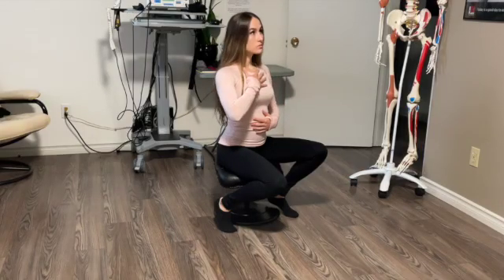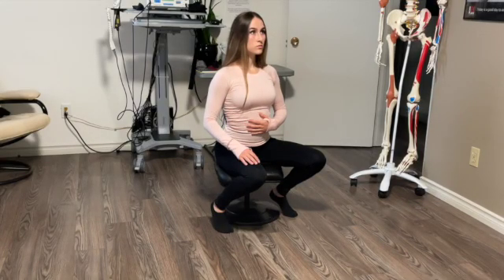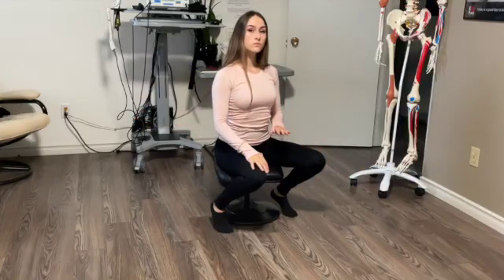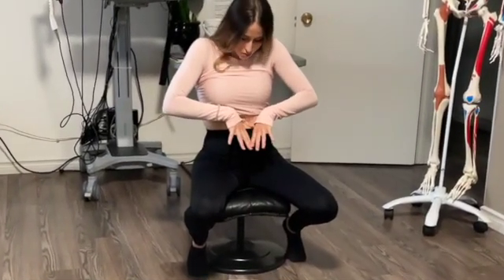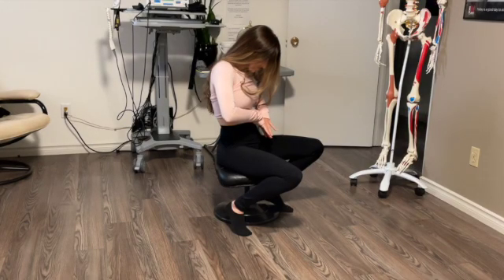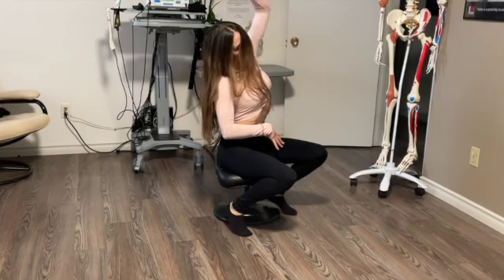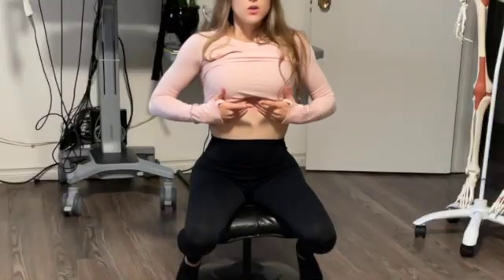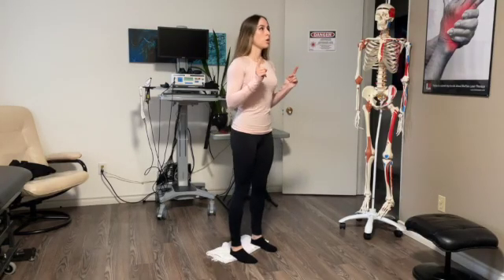ACID RELFUX Self-Treatment | Hiatal Hernia | with Nichelle Thomson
The Diaphragm is an incredibly important breathing muscle. In fact, the thoracic diaphragm is the main breathing muscle. The Diaphragm is a dome shaped muscle that attaches on the inside of the ribcage right underneath the lungs. The esophagus of the stomach travels through this structure. If the tension within the stomach and/or the pressure from above and below the diaphragm muscle are not adequate, then the opening sphincter of the stomach is pulled above the diaphragm creating a hiatal hernia.

Upon inhalation, the diaphragm muscle will (or is supposed to) flatten out and pull oxygen into the lungs as the abdomen will round out. Once the lungs are full of air, the pressure in the lungs compared to the pressure of the air around our body will make exhalation happen with ease (or at least it's supposed to). The diaphragm will then rise back to assume the dome shape position under the ribcage and the abdomen will flatten back out.

When you take a deep breath in, if your abdomen does not extend out, and instead your shoulders rise towards your ears, you are over using your secondary breathing muscles of your neck and under using your diaphragm. Overtime, these improper breathing mechanics can lead to complications such as neck pain, shoulder pain, and even lower back pain or restrictions in your organs (especially the STOMACH) from lack of movement during improper breathing- instead of your organs being pushed down as you inhale with your diaphragm, your organs will be pulled upwards when your neck muscles have to pull on your shoulders in order to fill your lungs with air.

In the easy to follow-along exercise video, Nichelle guides you through a routine to re-establish your proper breathing mechanics in an effective way, all while stretching out your abdomen which tends to get tight with excess amounts of sitting and/or digestion issues causing inflammation throughout the digestive tract. Ultimately, breathing properly can reduce acid reflux, improve digestion, and improve blood flow to the lower extremities.

It is recommended that you perform this video at least 3 times per week at first or at the end of every abdominal workout. It is also recommended that you book an appointment with your local manual osteopath for an assessment to correct any misalignments in your body that may be contributing to your improper diaphragm mechanics and/or tight, restricted abdominal muscles.

Nichelle Thomson of H.E.A.T. Therapy strongly recommends that you consult with your physician before beginning any exercise program.

Nichelle Thomson of H.E.A.T. Therapy is not medical doctor and represents that it has no expertise in diagnosing medical conditions of any kind, or determining the effect of any specific exercise on a medical condition.

You should understand that when participating in any exercise or exercise program, there is the possibility of physical injury. If you engage in this exercise or exercise program, you agree that you do so at you own risk, are voluntarily participating in these activities, assume all risk of injury to yourself, and agree to release and discharge Nichelle Thomson of H.E.A.T. Therapy from any and all claims or cause of action, known or unknown, arising out of Nichelle Thomson of H.E.A.T. Therapy’s negligence.